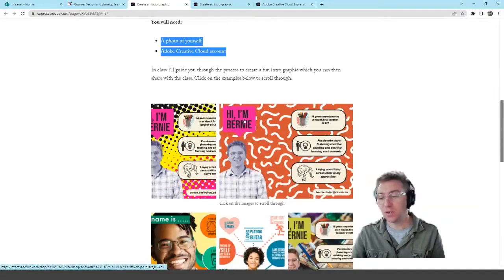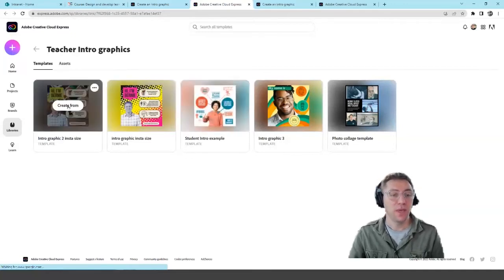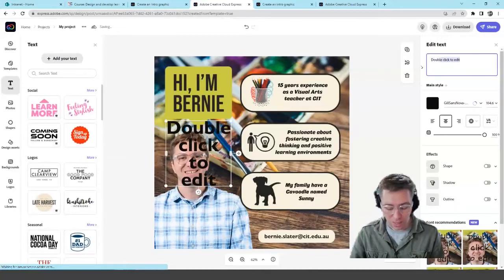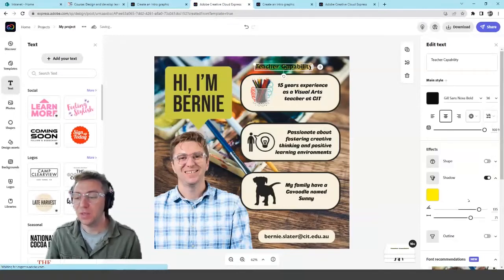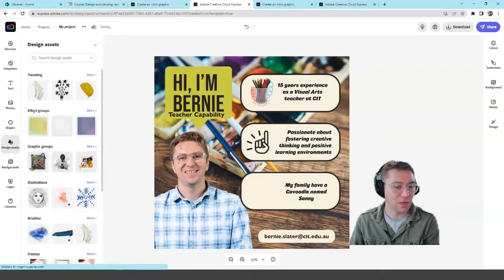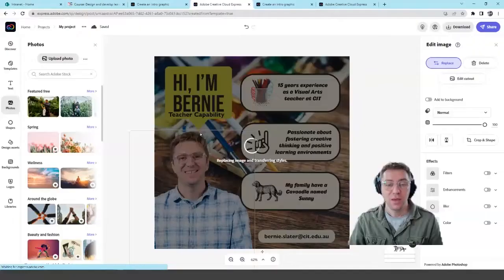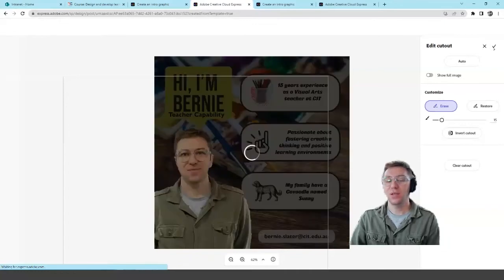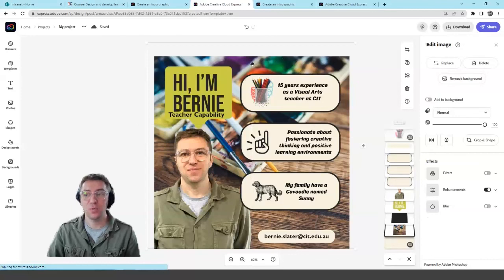Create an Introduction graphic using adobe CC express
This video take you through our first exercise to remix a graphic template to introduce yourselves.